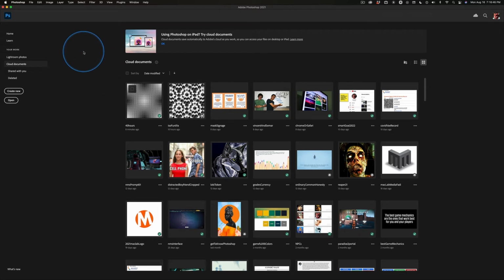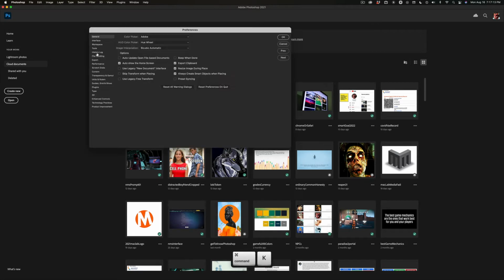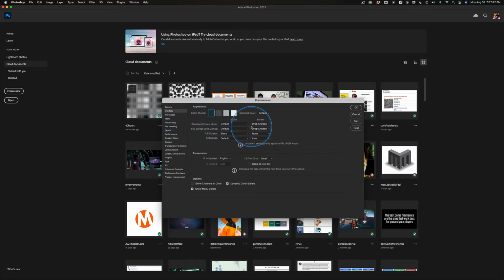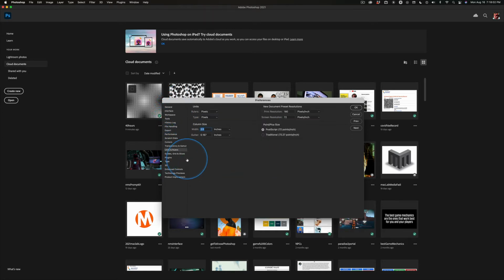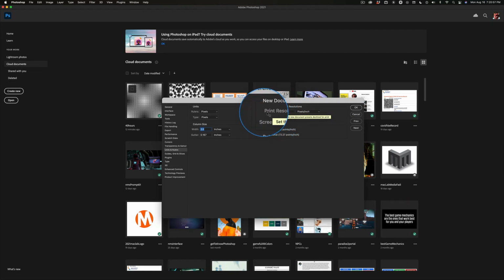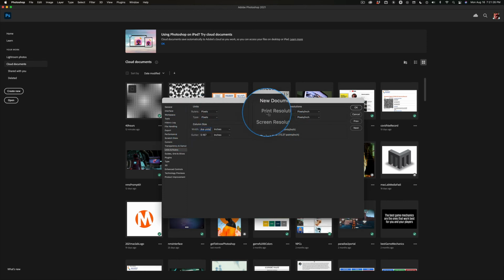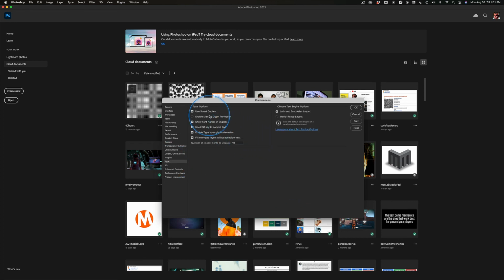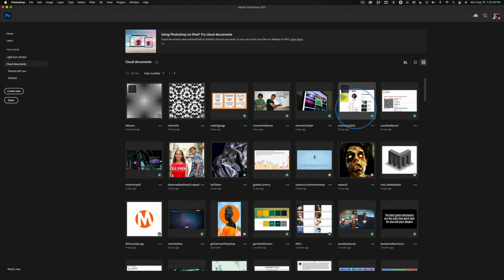Photoshop Preferences | Preliminary Settings